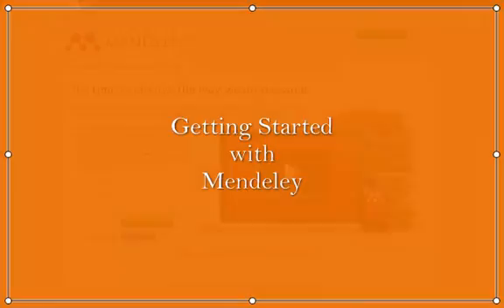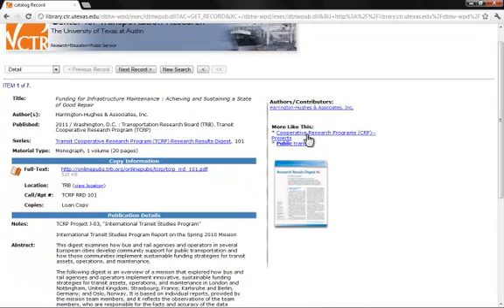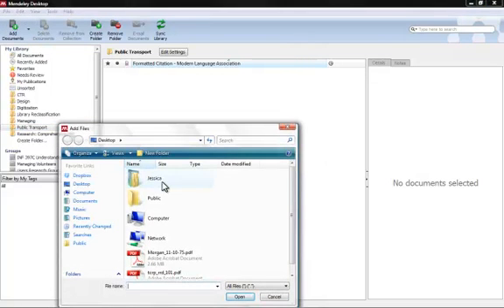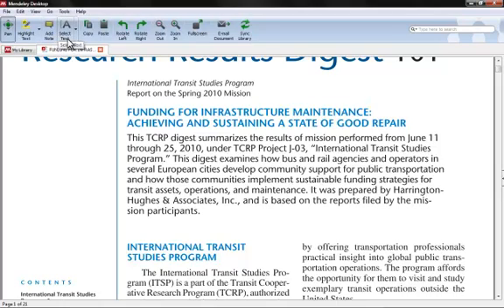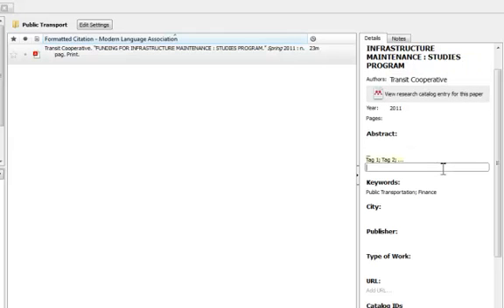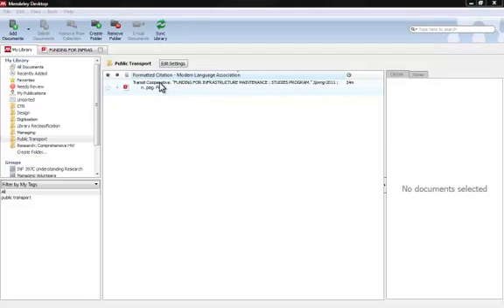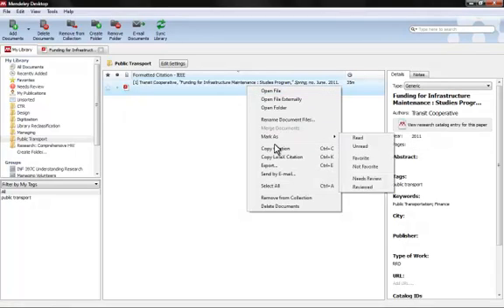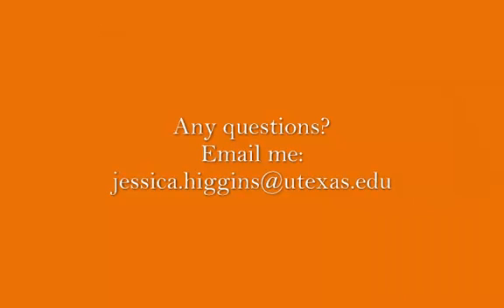Getting Started with Mendeley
In this video, Jessica shows you how to use Mendeley, a free citation manager.